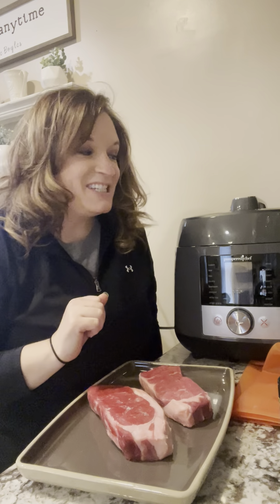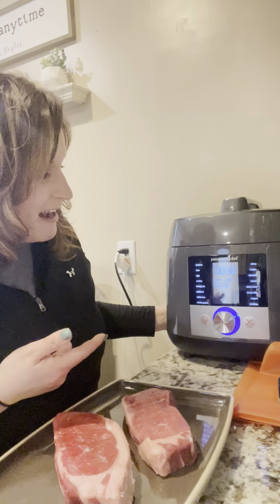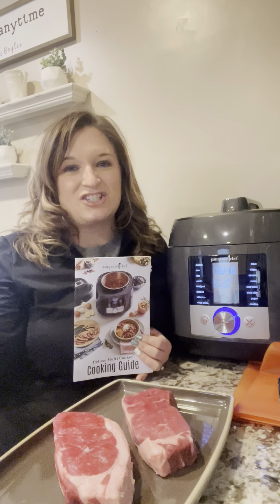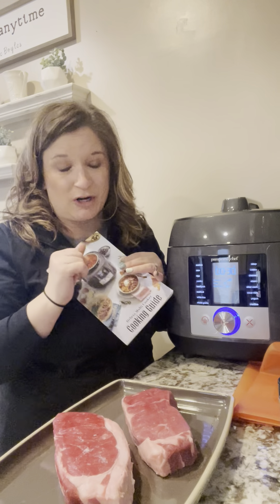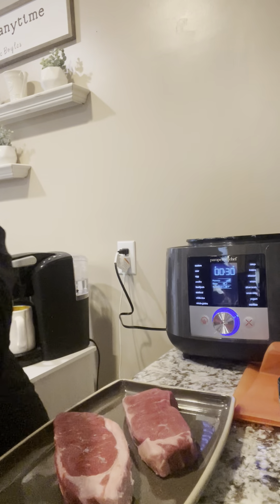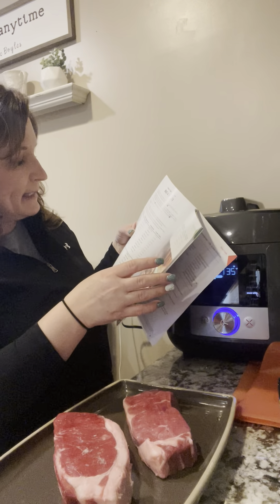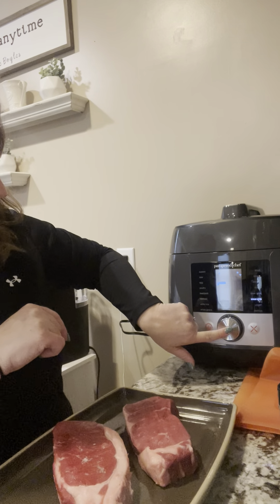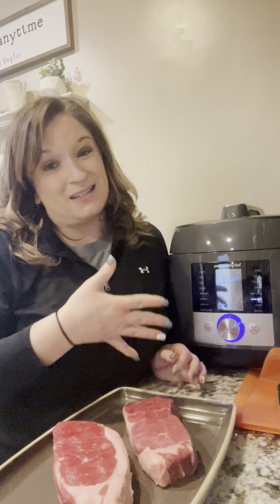Deluxe Multi Cooker